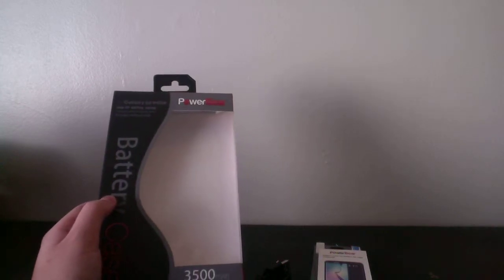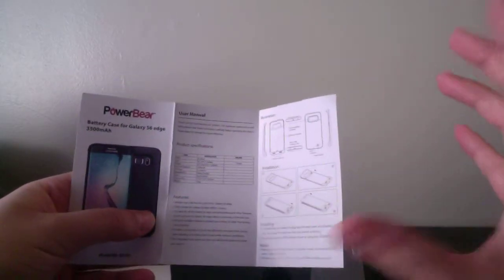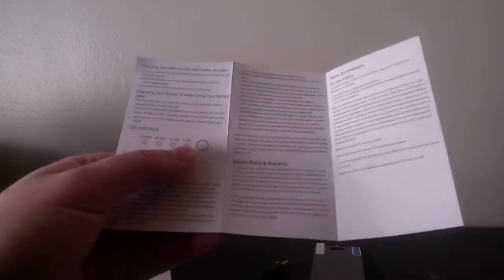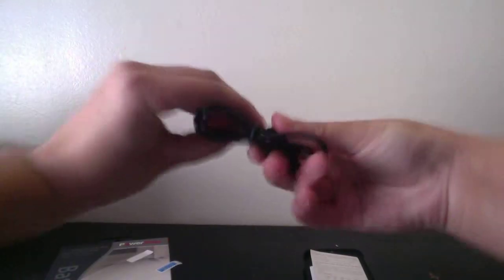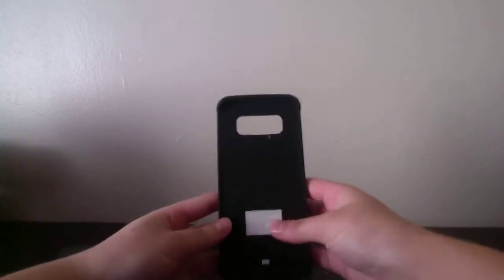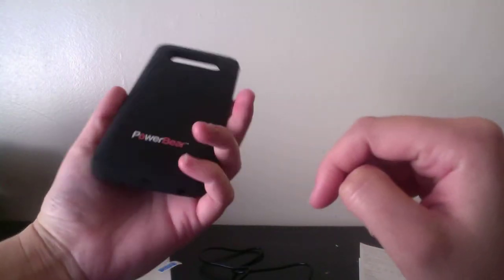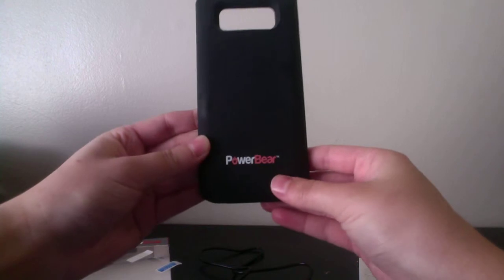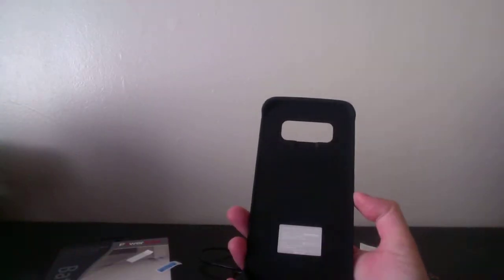Review On Samsung Galaxy S6 EDGE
You can buy this product on amazon the direct link is